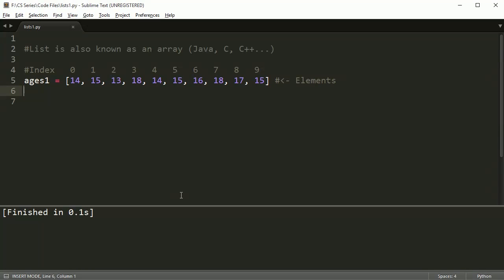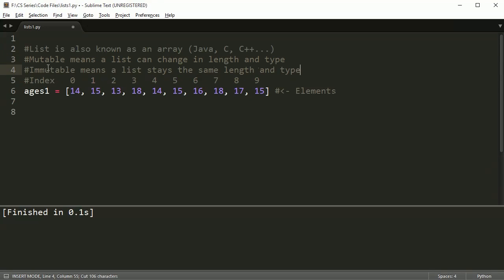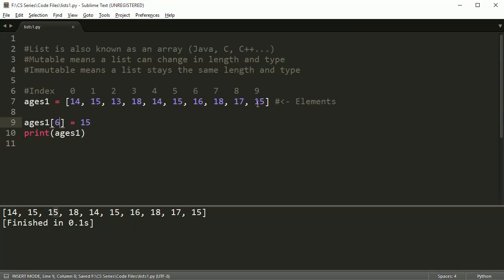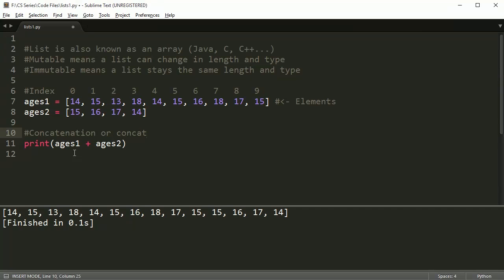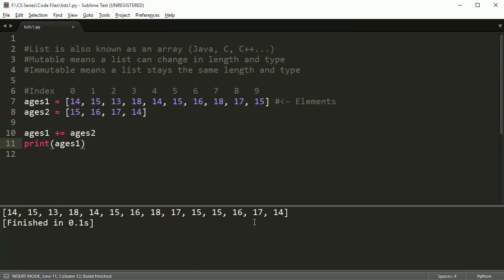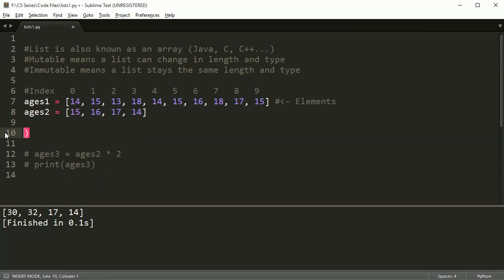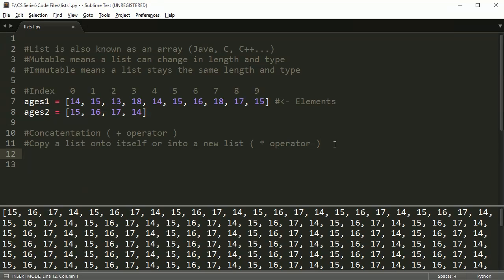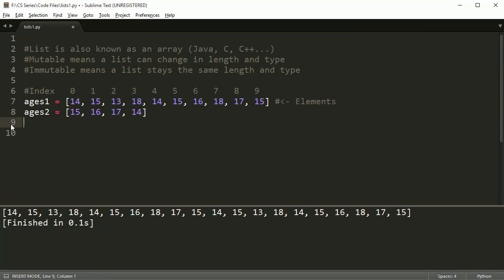Python Programming Series (Lists 2): Concatenation and Mutability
In this section we look at what it means for a list to mutable and how to put lists together using concatenation.